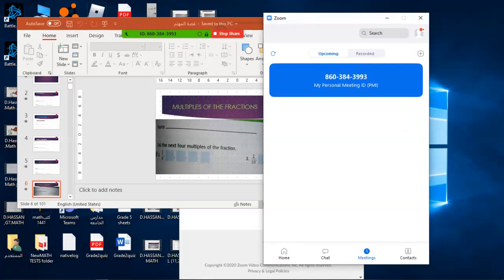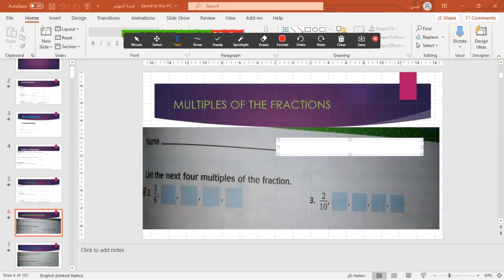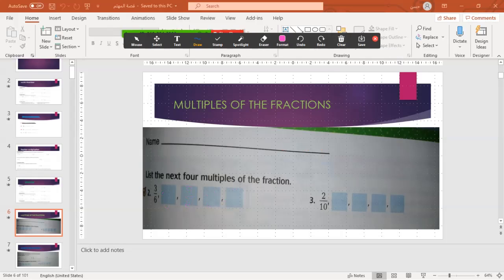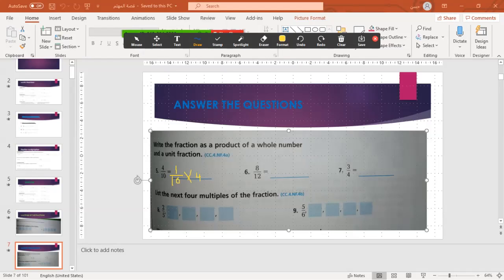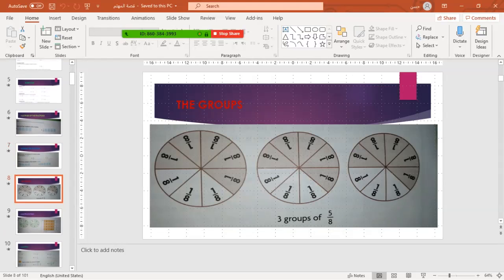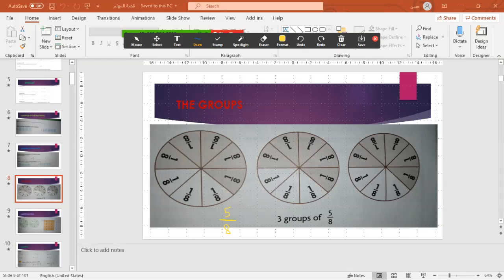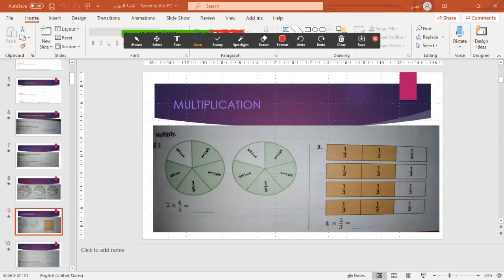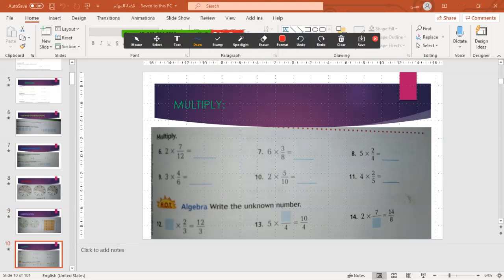ابتدائية الجامعة - رابع دبلوما أمريكية - رياضيات - Multiples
د/ حسن الخضر